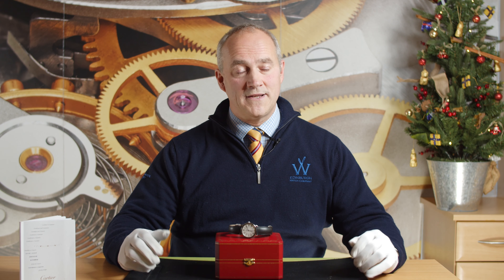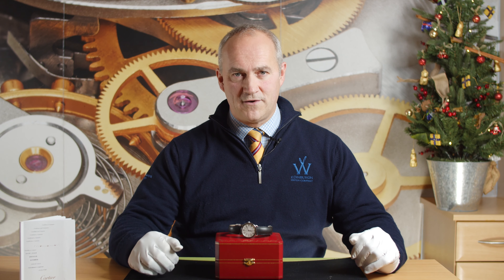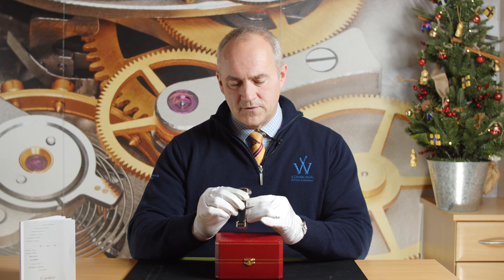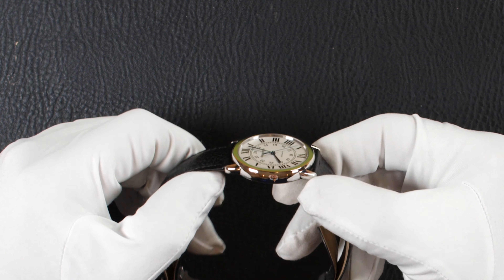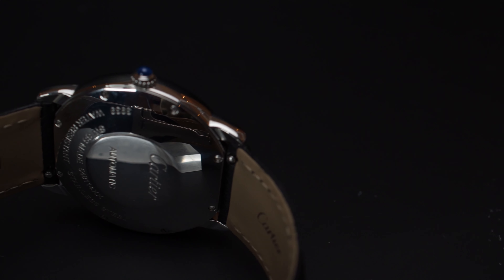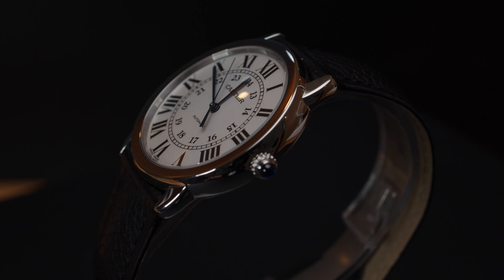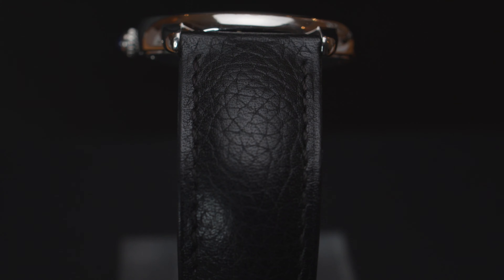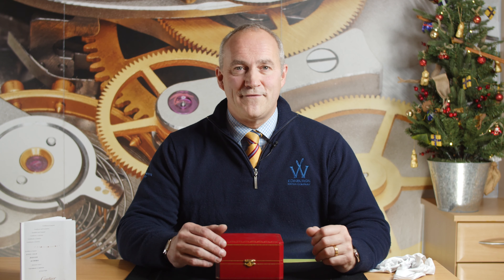Cartier Ronde Solo de Cartier Automatic 36mm Review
2019 pre-owned mintCartier Ronde Automatic. A perfect watch for a lady or a gentleman.

The Ronde Solo preserves the perfectly pitched classical elegance and signature Cartier features of the Ronde Louis Cartier watch that serves as its inspiration: Roman numerals, blue sword-shaped hands and rail-track minute circle. The Ronde Solo watch features a steel version of the bracelet.

Ronde Solo de Cartier watch, 36 mm, mechanical movement with automatic winding. Steel case, beaded steel crown set with a synthetic cabochon-shaped spinel, silvered opaline dial, blued-steel sword-shaped hands, sapphire crystal, black grained calfskin interchangeable strap, steel double adjustable folding buckle. Case thickness: 9.46 mm. Water-resistant to 3 bar (approx. 30 metres/100 feet)

It comes as a complete set with Cartier box and guarantee certificate dated January 2019